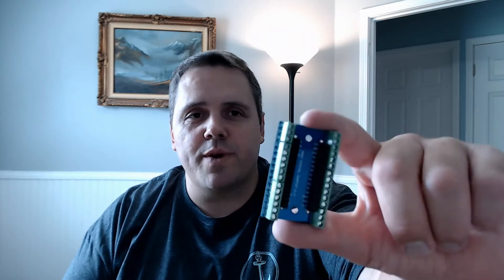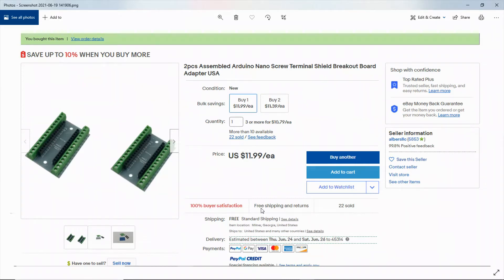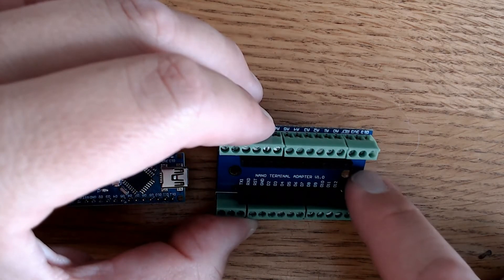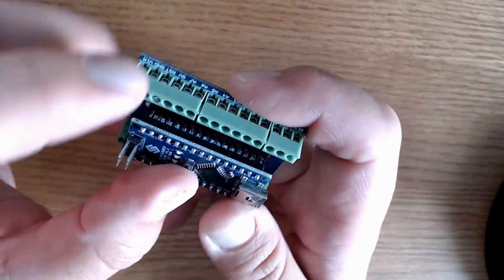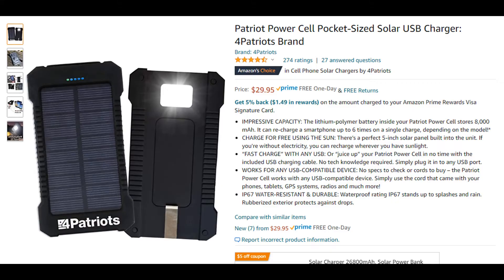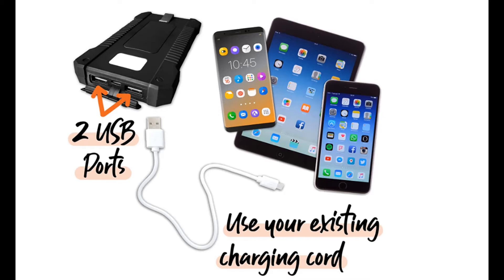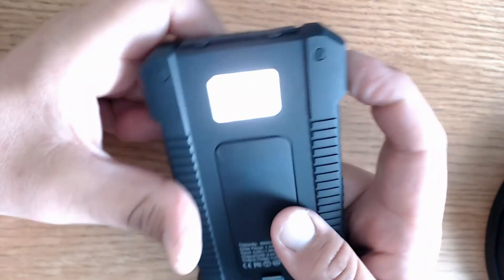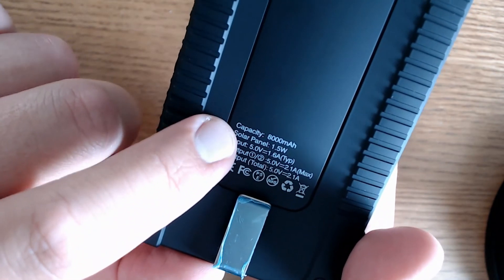Let Me Show You An Arduino Nano Screw Terminal Adapter And The 4 Patriots Solar Charger Power Cell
Let me show you an Arduino Nano screw terminal breakout board adapter I found on Ebay. I also have a 4 Patriots power cell usb solar charger that I would love to use with upcoming Arduino projects. Check out the video and let me know what you think!!

chapters:
0:00 intro
0:25 the Arduino Nano screw terminal breakout board
2:43 the 4 Patriots Solar Charging USB power cell

I am currently working on a small Arduino project with my Nano board and I want to keep the wires clean and out of the way. I came across this Nano screw terminal breakout board adapter on eBay and it appears to be perfect for what I want to do. The screw terminal option offers a solderless approach to this project and that will allow me to remove the microcontroller if I really need to. This breakout adapter will help keep the wires flat against the surface for a nice clean appearance. I was very happy with the eBay seller as the items arrived in excellent condition. The headers and screw terminal pieces were soldered into place prior to receiving it. I briefly played around with this Arduino Nano adapter and I have been very happy with it so far. I hope it will be prefect for my projects.
I was also looking for a way to allow a circuit to run with renewable energy by using the 4 Patriots Solar Charger. This power cell is not huge, only 8000 mAh, but I think it will be prefect for light duty projects that require minimal power. I have used this solar charger power cell for 1 week at the beach and have been happy so far. It can power my cell phone from 10% to 100% and still have plenty of charge in the bank. I love the USB and micro USB options that it offers. As with all solar power products I have used, it does take a long time to fully recharge and so far that has been the biggest draw back. The manual says to fully charge it once per month and try to keep the power bank at 50% charge. The solar charge is supposed to be for emergency use, but we'll see how well it does powering a non-essential Arduino project. This is not a traditional use for this 4 Patriots solar charger, so the chances of success may be slim...we shall see!
Let me know if you have a preferred solar charger that you use for your projects - I'd love to hear some recommendations.
Thank you for stopping by and checking the video out.